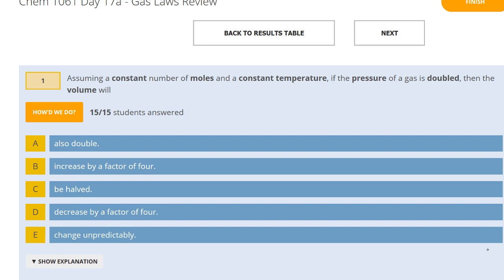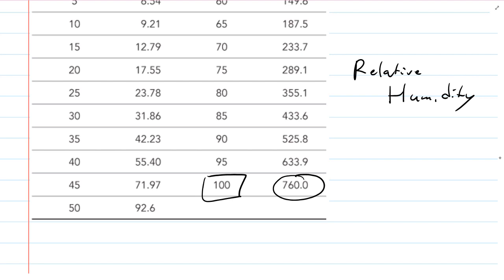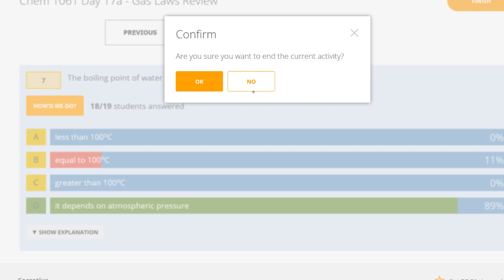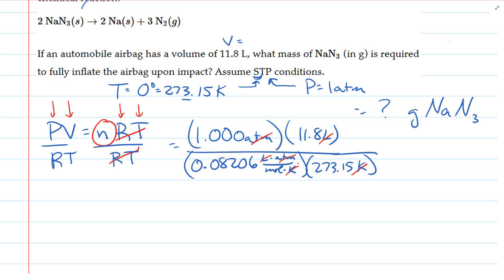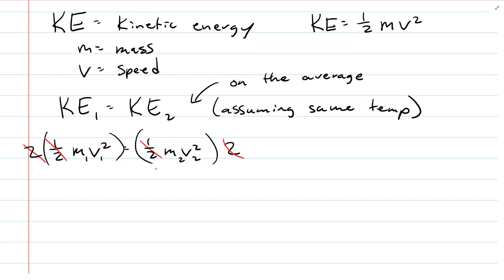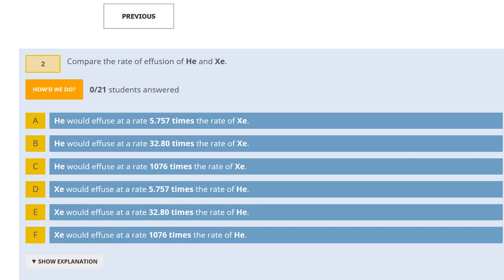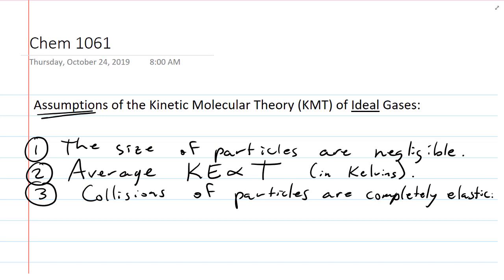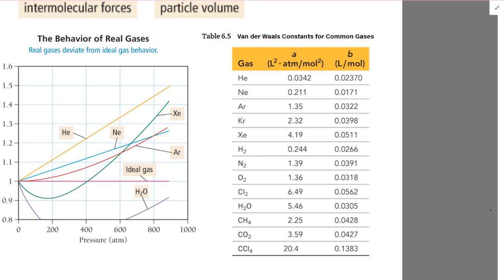Chem 1061 Video - Oct 24 2019